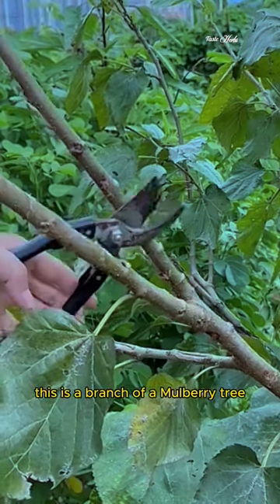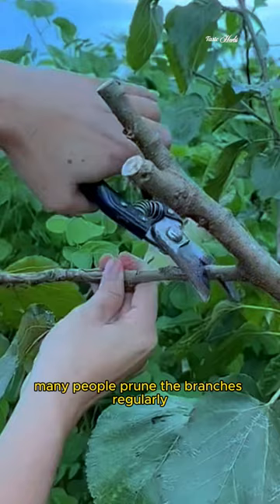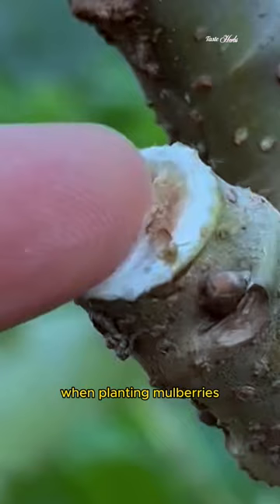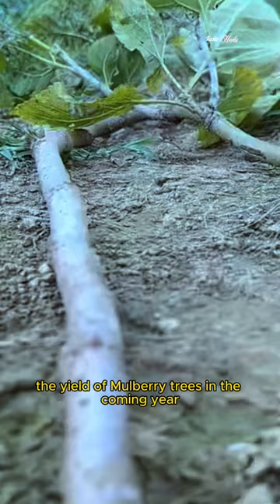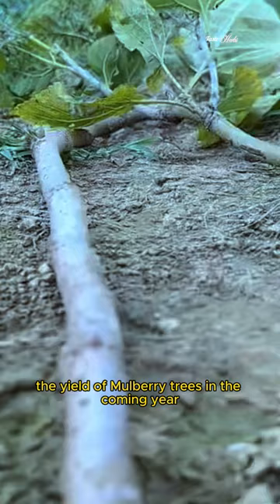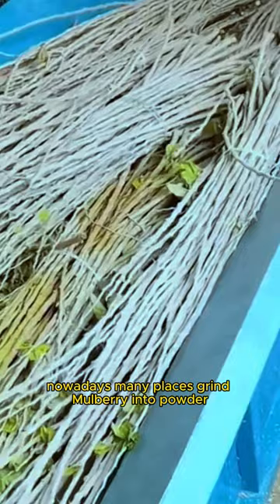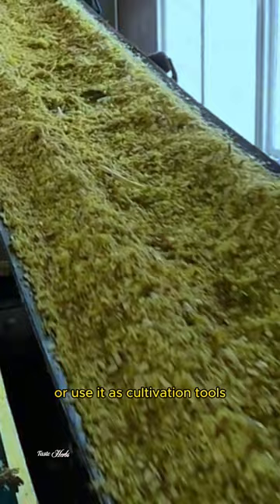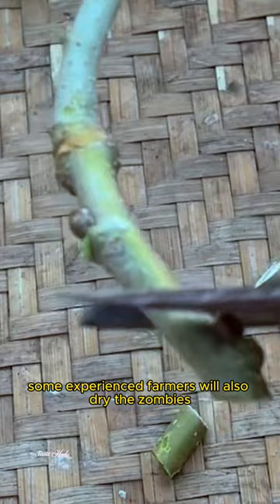a branch of the mulberry tree increase the yield of mulberries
Where are the branches of mulberry trees? Many people regularly prune the branches when planting mulberries. This can help the Morus genus preserve nutrients and greatly increase the yield of mulberries in the next year. The losses that are reduced are used as firewood in the past, which is too wasteful. Now many places will grind mulberry into powder, which can provide high-quality feed for pigs, cattle and sheep, or use it as a practical tool for cultivation, which will greatly increase the income of farmers. When it's windy and rainy, I'll take him to make wine